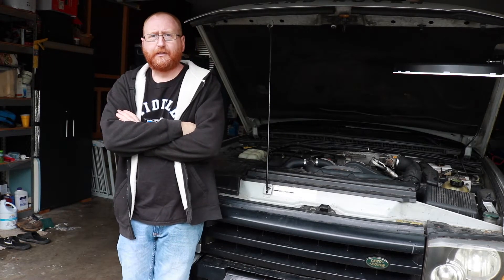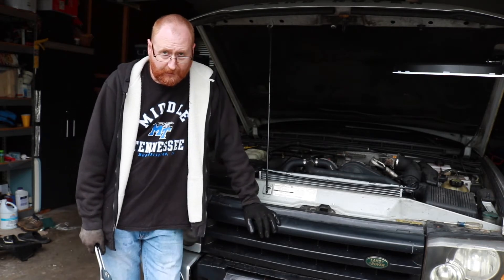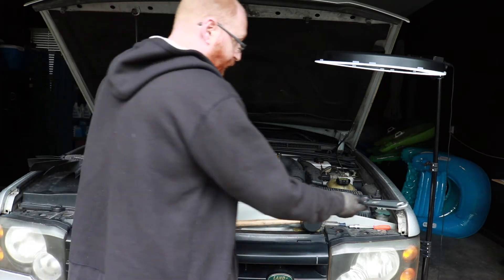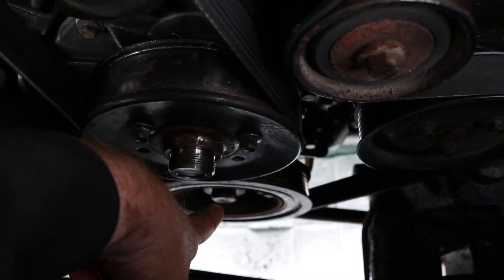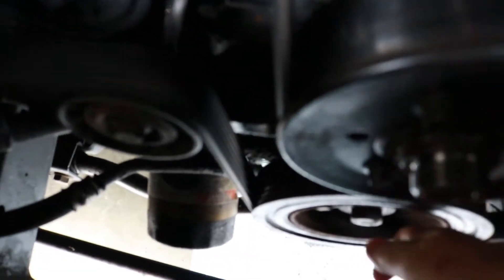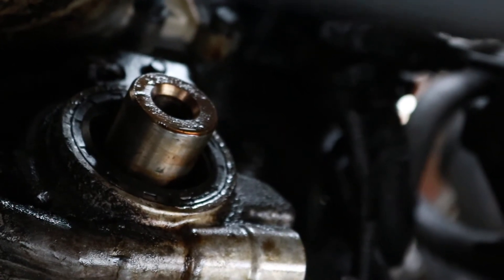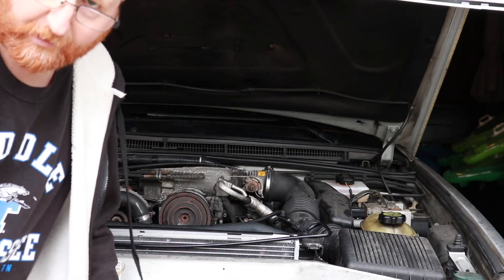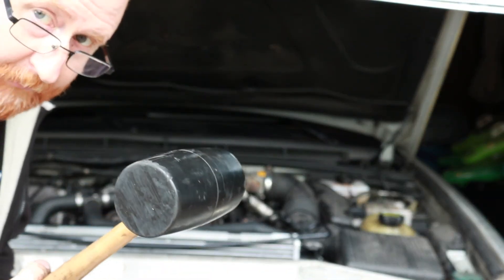2003 Land Rover Discovery 2// Front Crankshaft Seal Replacement(DIY)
Hello everyone in this video I'm replacing the crankshaft seal. The socket I used to seat the new seal was a 1 3/4 socket. The seal puller was the one that Harbor Freight carries. They sell a special wrench just to remove the fan but I thought I would get more use out of the large crescent wrench. I mistakenly called the fender well the firewall in the video. I hope this video is helpful. This is a link to the trick I learned from the Scotty Kilmer channel.